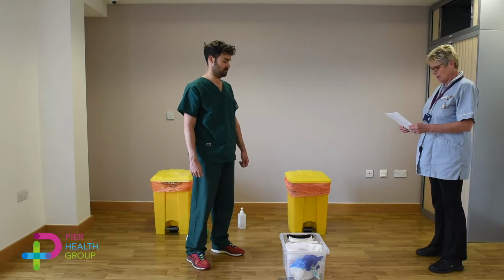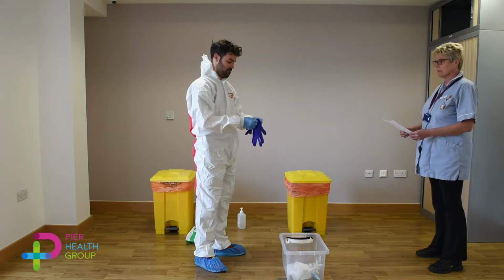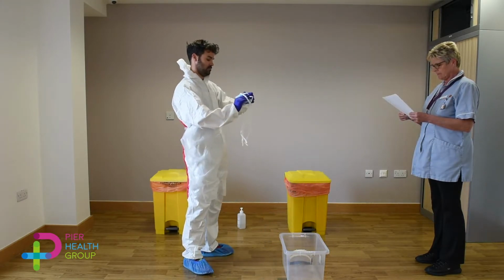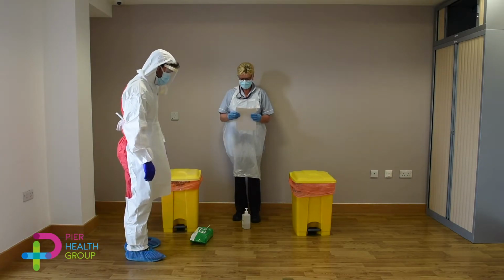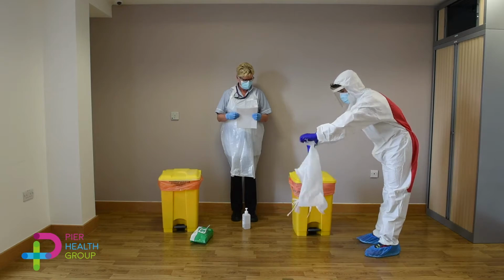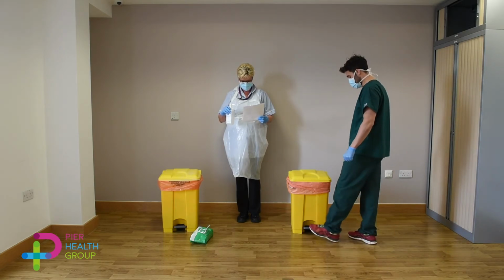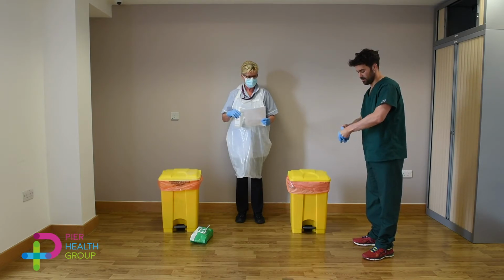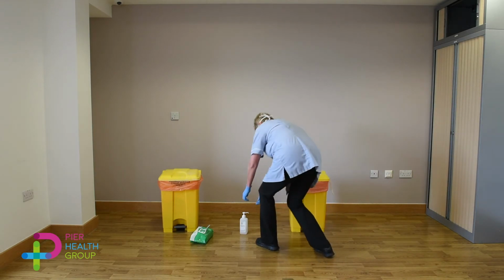PPE procedure training video for the putting on, removal & disposal of PPE for primary health care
A training video to demonstrate the correct procedure for putting on (donning), the safe order of removal (doffing) and the safe disposal of personal protective equipment (PPE) for health care workers in a primary care environment